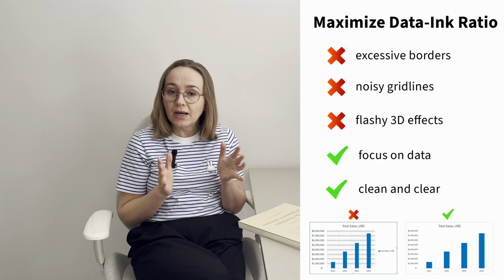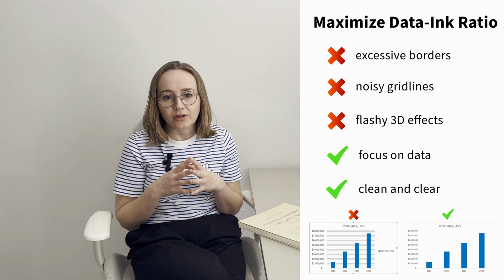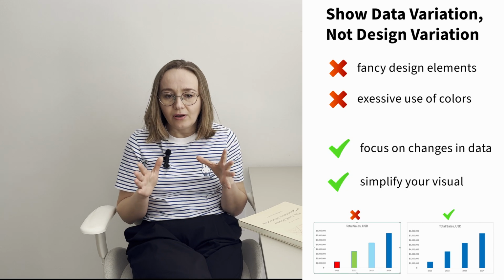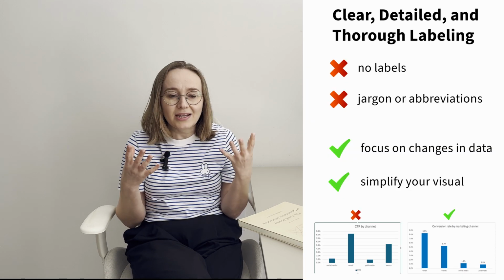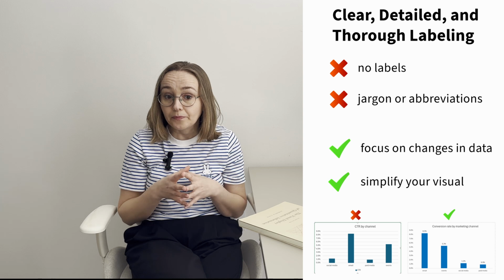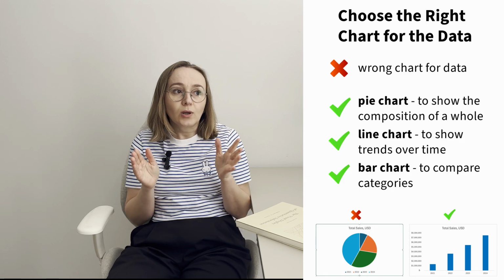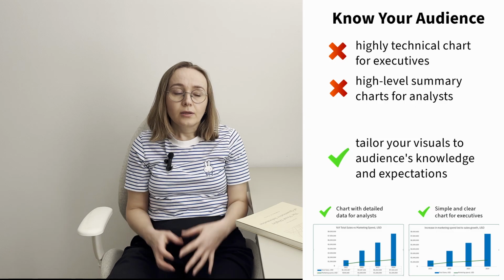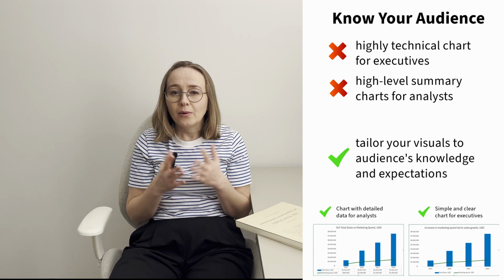5 key principles to improve your data visualization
Struggling to choose the right data visualization? Wondering how to present your data for maximum impact? After years in analytics, I'm sharing 5 essential principles that will transform how you communicate your insights. Learn to go beyond pretty charts and tell compelling data stories!